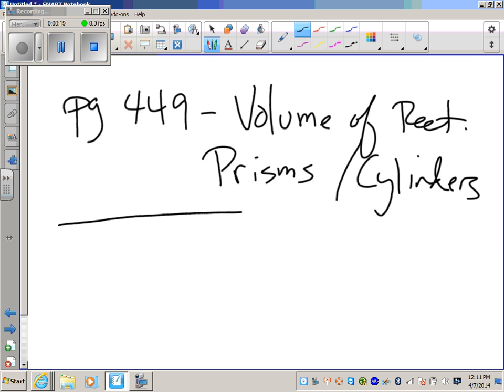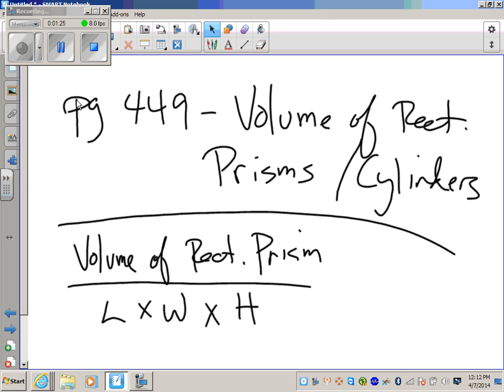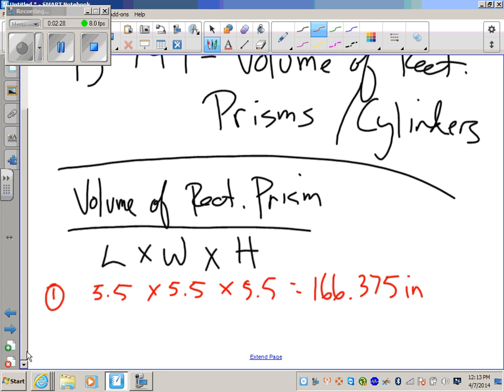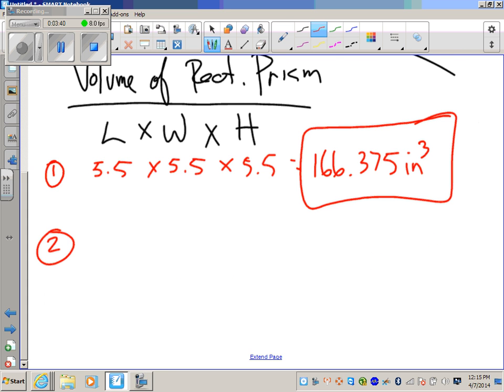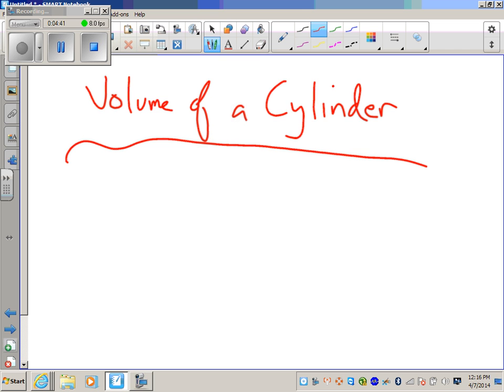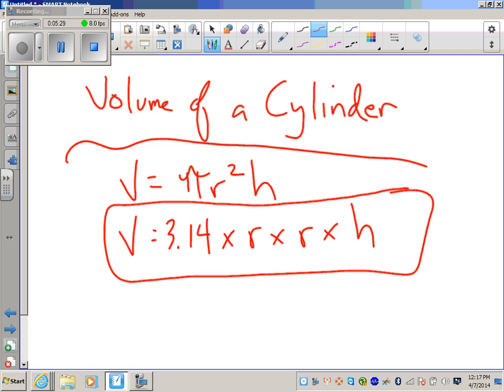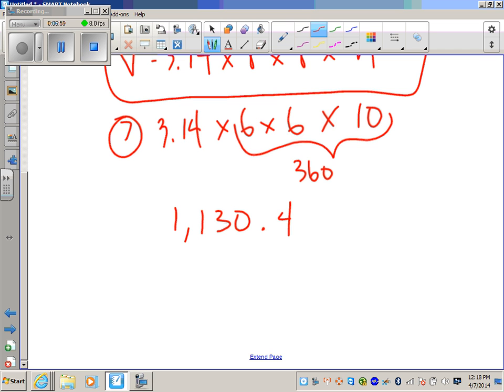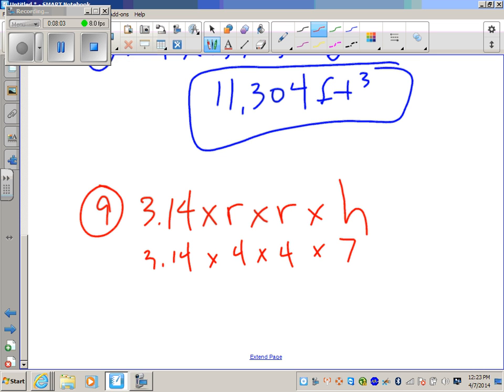8 9 Volume of Rectangular Prisms and Cylinders April 7